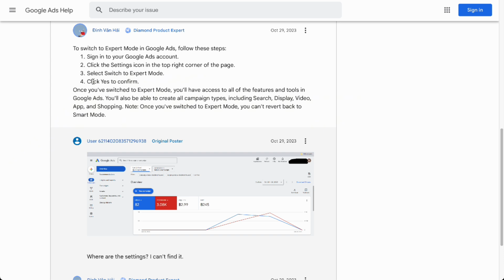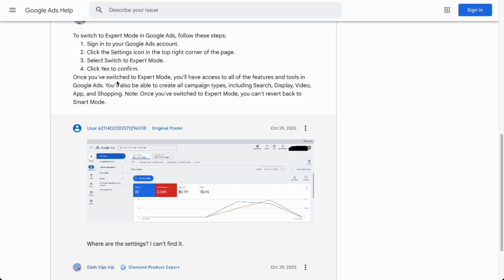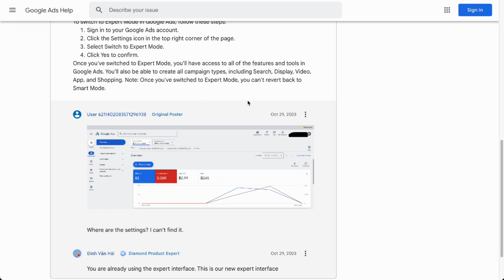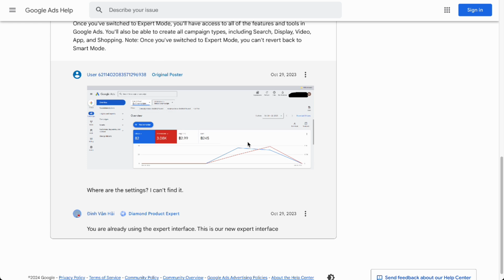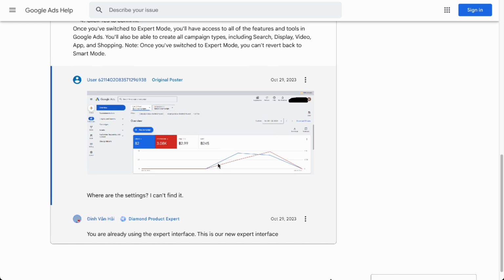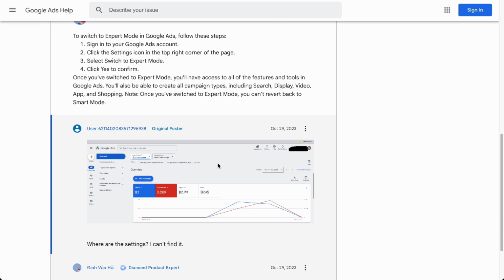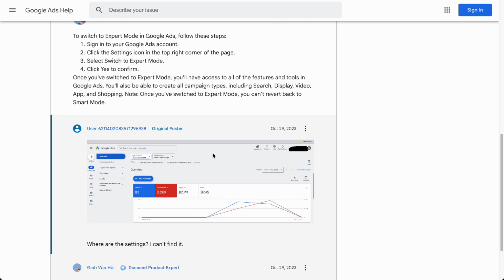✅ How To Switch To Google Ads Expert Mode | Quick Tutorial (2025) ✅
👉 In this tutorial, we will show you how to easily switch to expert mode in Google Ads 🌟 Learn why expert mode is essential for maximizing your ad campaign's performance and how to access it in just a few simple steps. Say goodbye to basic settings and hello to advanced features with Google Ads expert mode! GoogleAds ExpertMode 💡